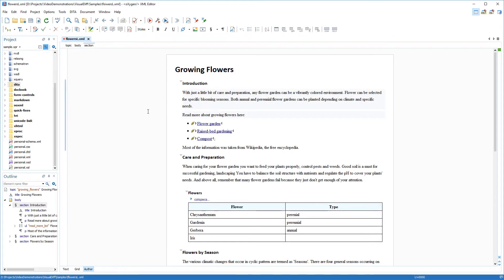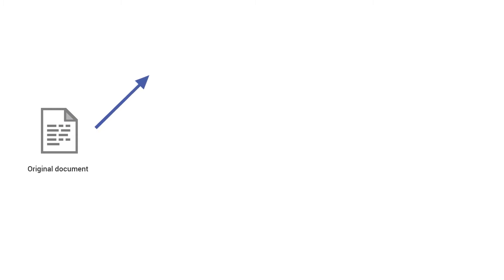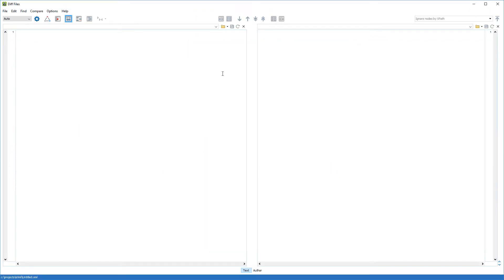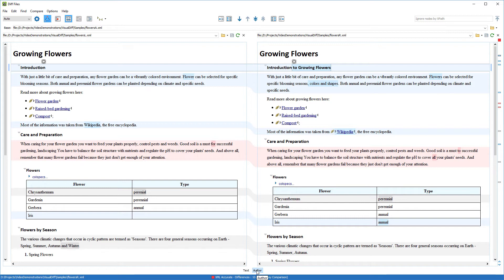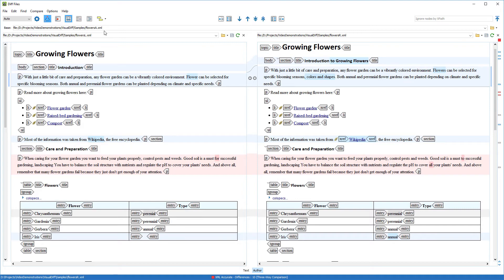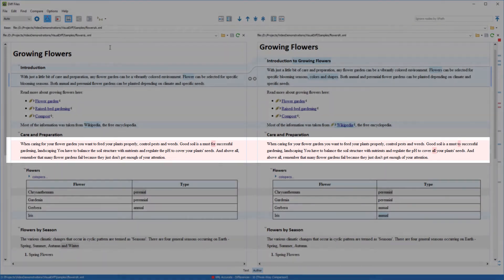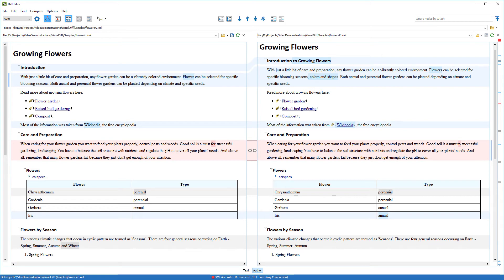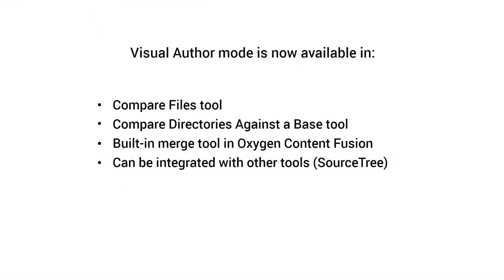Comparing and Merging Files in Visual Mode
This demonstration shows you how to use the visual Author mode in the File Comparison tool.